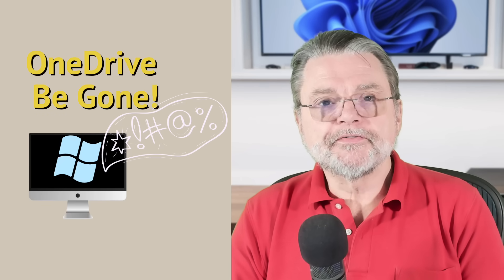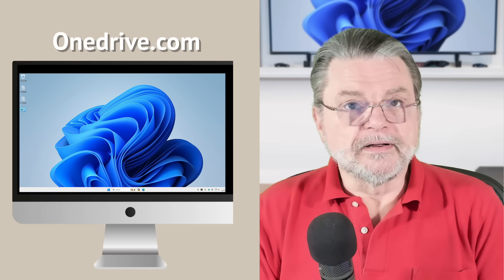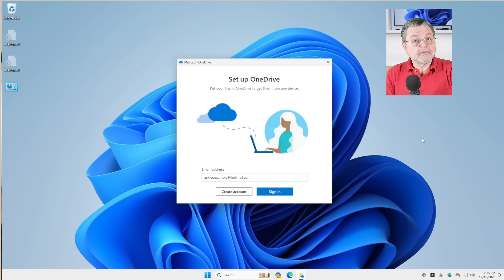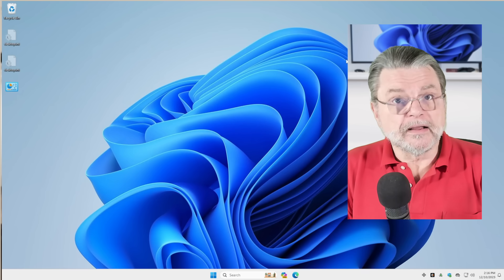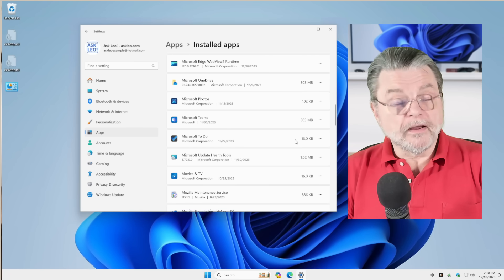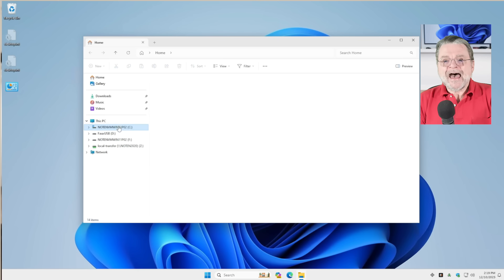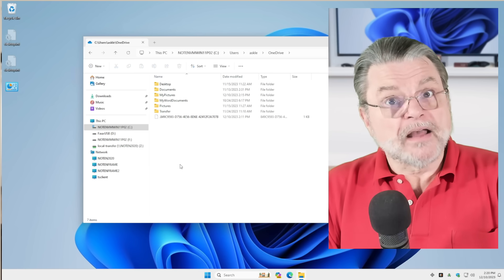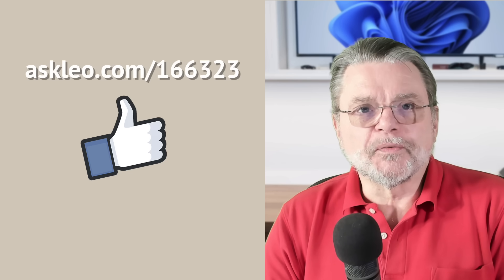How Do I Get Rid of OneDrive?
❌ Some people just want it GONE. I'll show you how to get rid of OneDrive.

❌ Getting rid of OneDrive
Unlink your account in OneDrive Settings.
Uninstall the OneDrive app from the Windows installed apps list.
Leave the OneDrive folder alone, but organize your files however you like.

Chapters
0:00 Get Rid of OneDrive
1:30 The simple approach: Unlink
1:40 OneDrive settings
3:40 Get rid of application
4:35 Check Task Manager
5:10 OneDrive folder